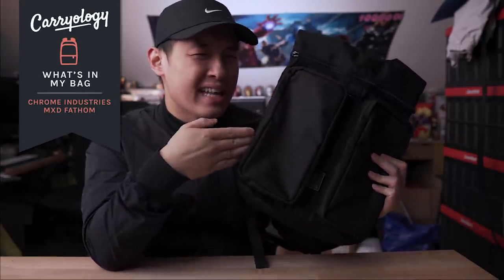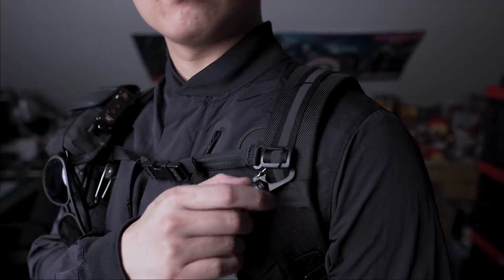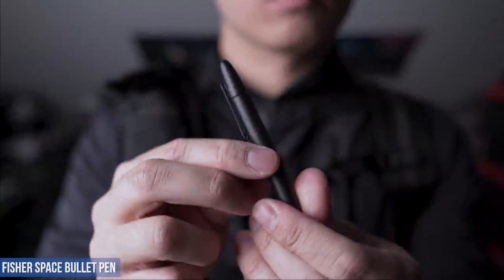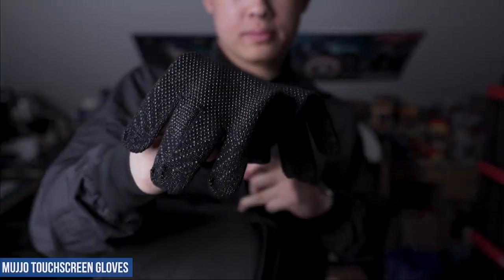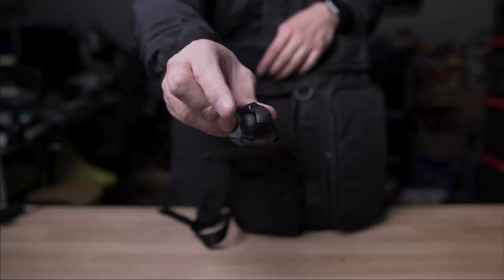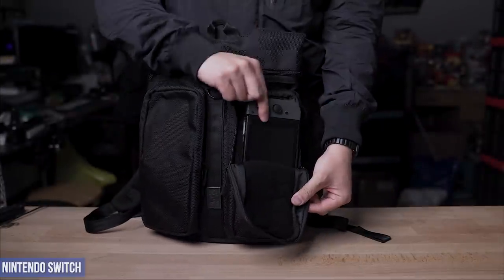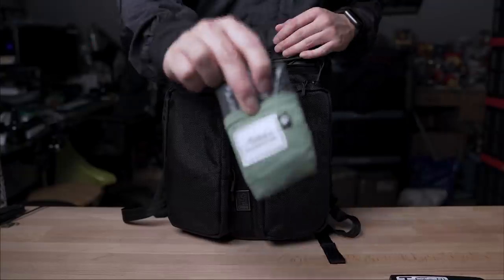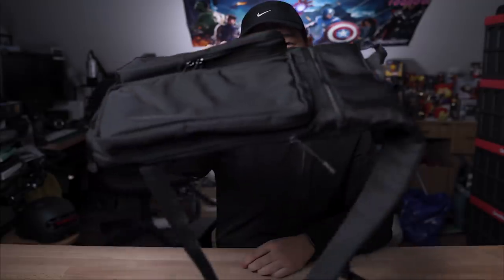The BEST Commuter/EDC Bag! - What's In My Bag Ep. 10 - Chrome Industries MXD Fathom Review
Sign up for Ebates today and get a $10 Welcome Bonus

*** SAVE 25%, COLLECT 15% CASH BACK, AND EARN A $10 BONUS! ***

I've discovered my favorite and honestly what I consider the best EDC backpack/bag in 2019 (but also just the best commuter bag too), the Chrome Industries MXD Fathom. It sports a really slim design you don't find in any other bag, sort of like wearing a vest, but it offers just enough pocket options and modularity for you to carry everything you need on a daily basis. When I fully load it, I utilize all the bags loops and rings to allow me to carry as much as possible without bulking out the bag.

0:00 - Intro
0:23 - Chrome Industries MXD Fathom
2:15 - Silicone Bottle Holder
2:28 - Nite Ize SlideLock 360 Carabiner
2:59 - Distil Union Sullivan Sunglasses
4:52 - NiteCore TUP Flashlight
5:20 - Fisher Space Bullet Pen
5:38 - Tsubota Queue Lighter
5:53 - Funcl AI Wireless Earphones
6:15 - Fusionlens 2.0 360 Lens
6:50 - Tile Pro Tracker
7:21 - Chrome Industries Phone Pouch
7:29 - Heroclip Carabiner
8:01 - Mujjo Touchscreen Gloves
8:23 - PackTowl Microfiber Towel
8:37 - DSPTCH Utility Strap
9:16 - Lezyne Femto Bike Light
9:27 - Nite Ize Gear Ties
9:52 - AmazonBasics Travel Umbrella
10:37 - SwiftPoint GT Mouse
10:57 - KeySmart Pro Key Organizer
11:46 - Memobottle A5 Water Bottle
12:04 - Mophie Powerstation Plus XL Battery
12:30 - Kershaw Shuffle DIY
13:21 - Nintendo Switch
13:40 - Muji PP Portable Case (can't find anywhere else)
14:22 - Apple iPad Pro 10.5" Tablet
14:26 - Apple Pencil
14:29 - Moxiware Magnet Case
14:44 - Jump Desktop App
15:12 - Moleskine Squared Notebook
15:19 - Kukoya With+ Pencil Case
15:50 - Matador Pocket Blanket 2.0
16:18 - Cocoon Grid-It Organizer

OUTFITS:
- Nike Air Jumpsuit
- Levi Commuter Pro Trucker Jacket - N/A
- Forever21 Hoodie - N/A